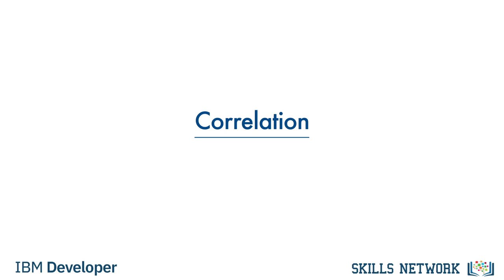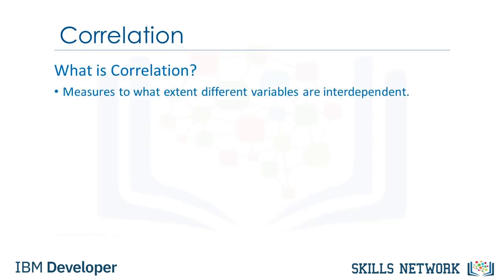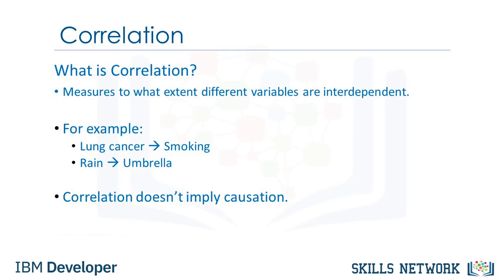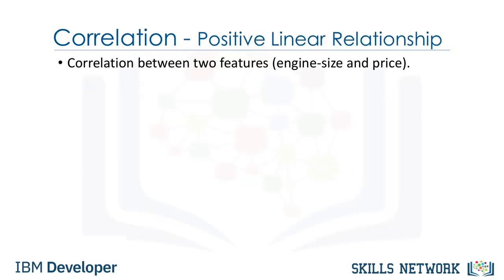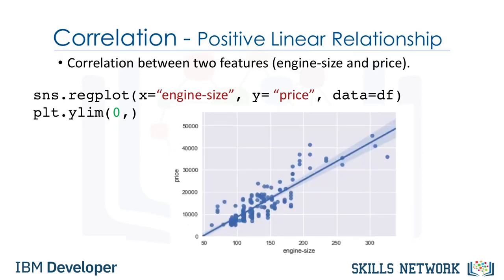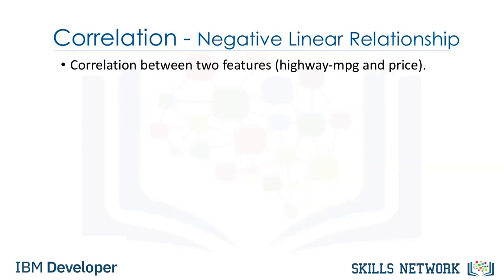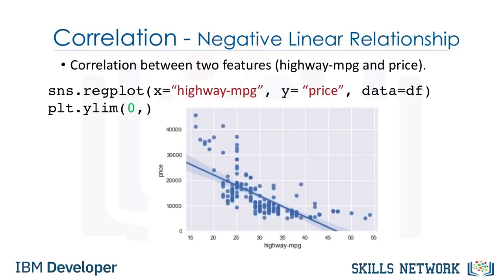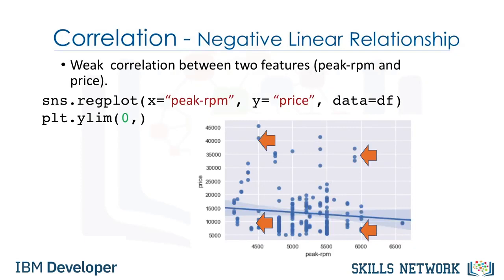3 4 Correlation